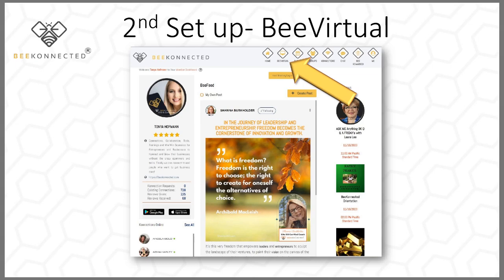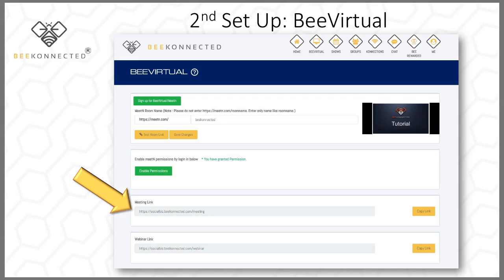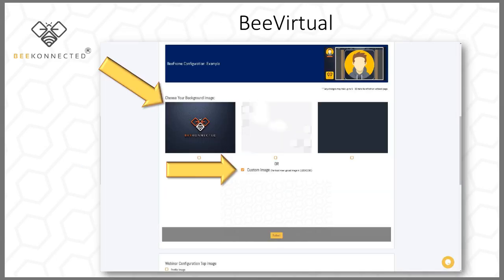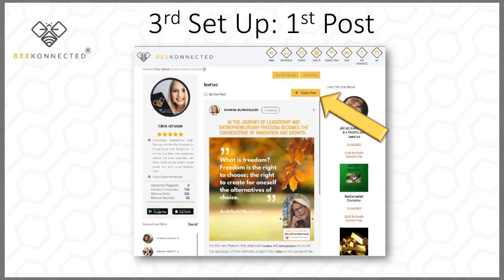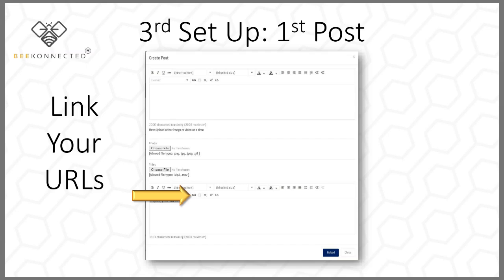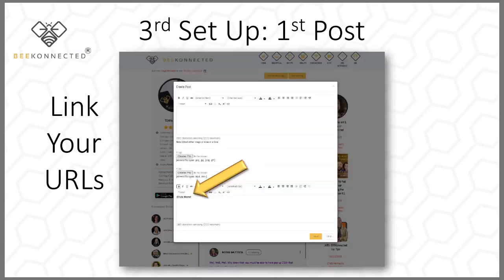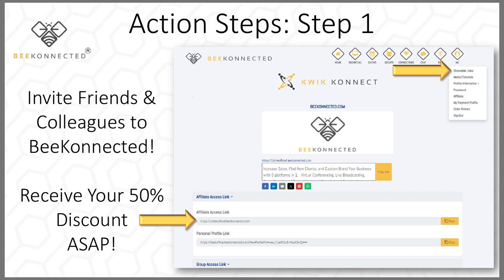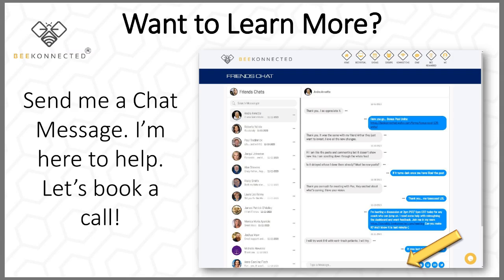Orientation and instruction video for BeeKonnected - sent on the BeeVirual Platform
Information and tips on how to use your BeeKonnected Business Platform for your best result. What to do and how!
Check it out - so many benefits compared to old platforms.

Not a BeeKonnected member yet?